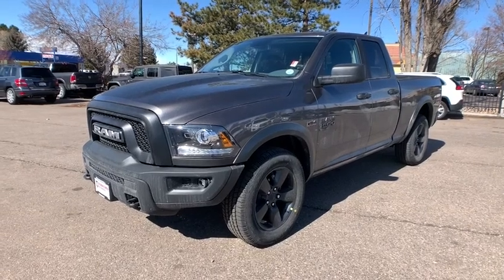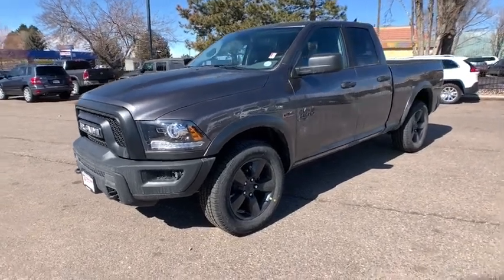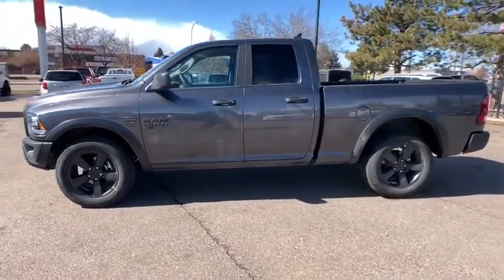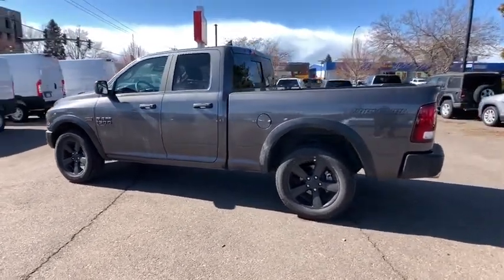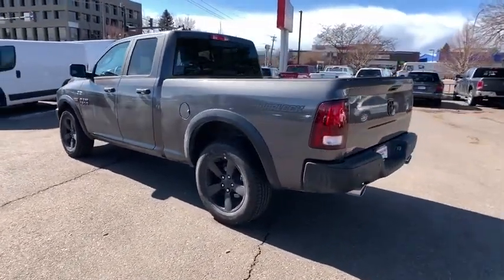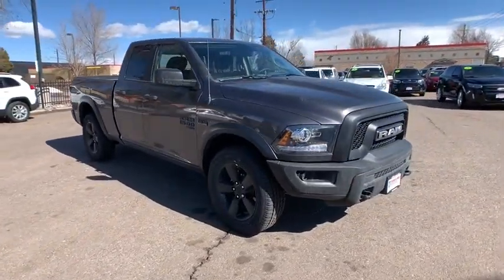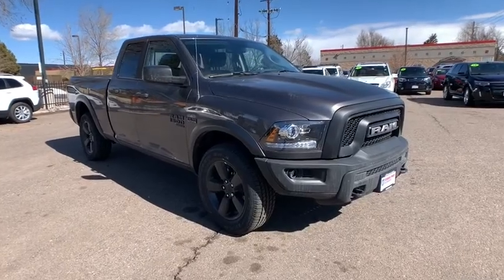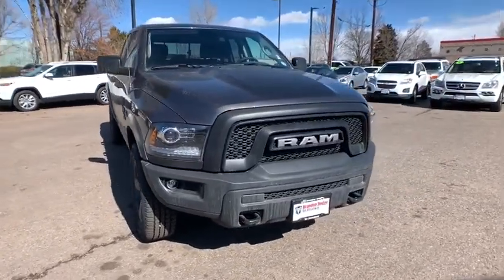2020 RAM 1500 Classic Denver, Littleton, Aurora, Parker, Colorado Springs, CO R4627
Granite Crystal Metallic Clearcoat  2020 RAM 1500 Classic available in Denver Colorado at Brandon Dodge. Servicing the Littleton, Aurora, Parker, Colorado Springs, CO area.
2020 RAM 1500 Classic SLT - Stock#: R4627 - VIN#: 1C6RR7GT6LS123825

Brandon Dodge
5600 S Broadway

Sale pricing includes Returning Lessee, Conquest, Non-Prime and limited availability Ram Bonus Cash Coupon incentives - must register in CO/WY. Actual pricing may vary to include any Dealer Installed Accessories. Remember, no one beats a Dealin' Doug deal!
Engine: 5.7L V8 HEMI MDS VVT, Electronics Group, Radio: Uconnect 4C w/8.4' Display, Transmission: 8-Speed Auto (8HP70) (DISC), Anti-Spin Differential Rear Axle, Remote Start & Security Alarm Group, (0 P) Granite Crystal Metallic Clearcoat, 4 Doors, 4-wheel ABS brakes, 4WD Type - Part-time, 5.7 liter V8 engine, Air conditioning, Automatic Transmission, Bed Length - 76.3 ', Bluetooth, Chrome grill, Clock - In-radio display, Compass, Cruise control, Dusk sensing headlights, Engine hour meter, External temperature display, Four-wheel drive, Head airbags - Curtain 1st and 2nd row, Intermittent window wipers, Multi-function remote - Cargo access, Overhead console - Mini, Passenger Airbag, Pickup Bed Type - Regular, Power heated mirrors, Power steering, Power windows with 2 one-touch, Privacy/tinted glass, Remote power door locks, Stability control, Tachometer, Tilt steering wheel, Tire pressure monitoring system, Traction control - ABS and driveline, Transmission controls on steering wheel - Gear shift controls, Transmission hill holder, Trip computer, Video Monitor Location - Front